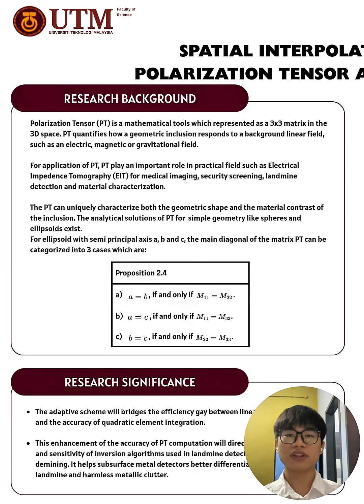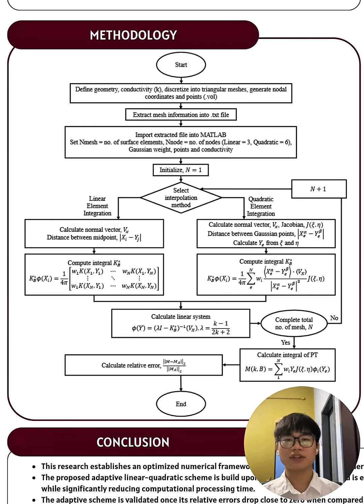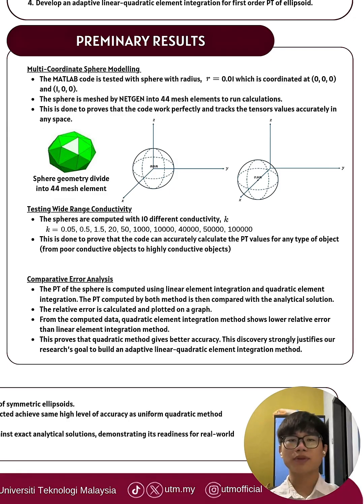Spatial Interpolation of Second Rank Polarization Tensor Across Different Domain-FYP Proposal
UTM Industrila Mathematics Final Year Project Proposal Presentation